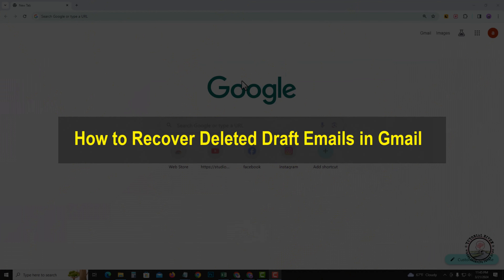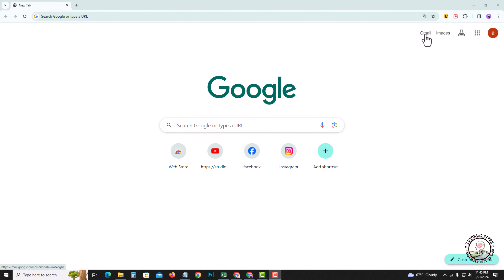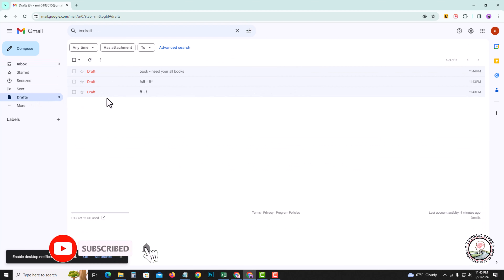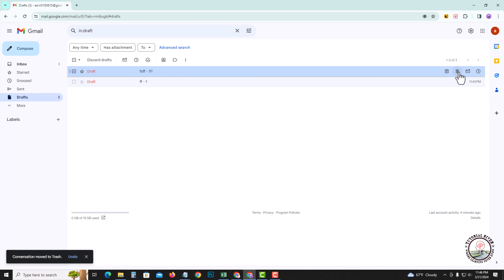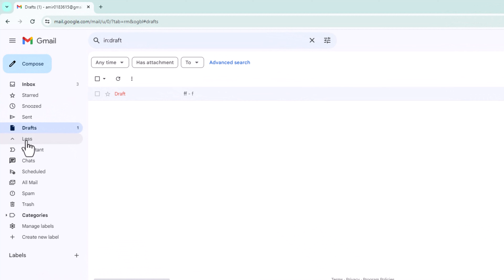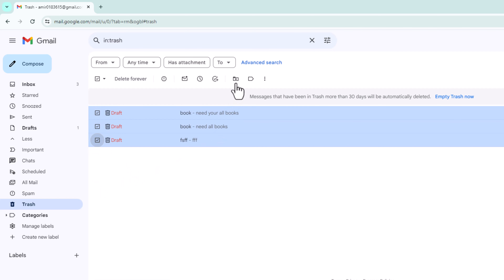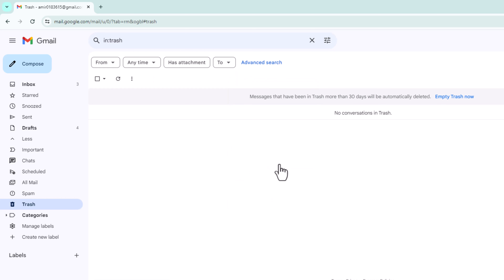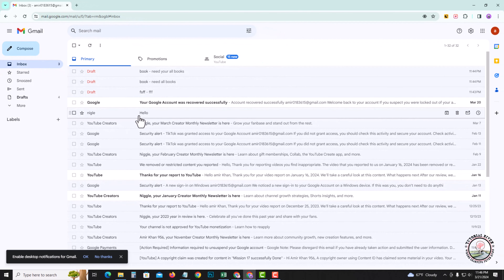How to Recover Deleted Draft Emails in Gmail 2025 [ Quick & Easy ]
Did you delete a draft email by mistake and can’t find ways to get it back? Then this video on how to recover a draft email in Gmail will come in handy to you!

Video Parts:
0:00 Info & Intro
0:10 Open Gmail
0:39 Click on Trash
1:06 Ending & Outro